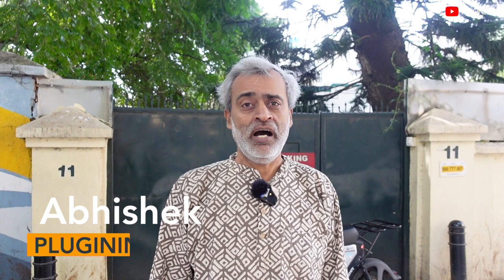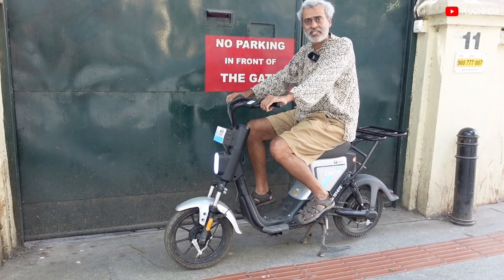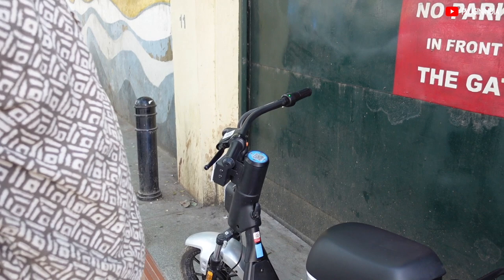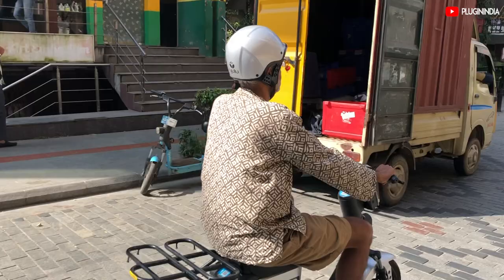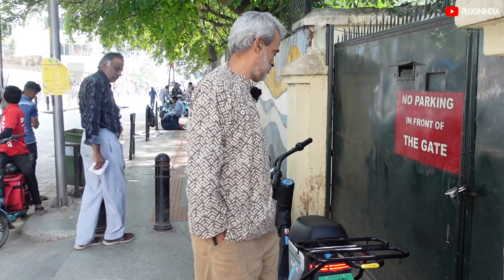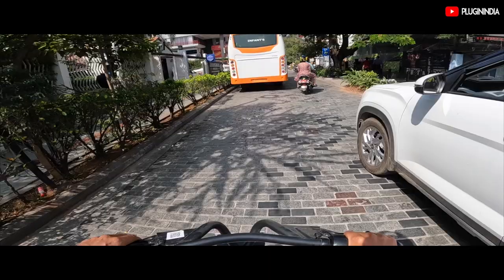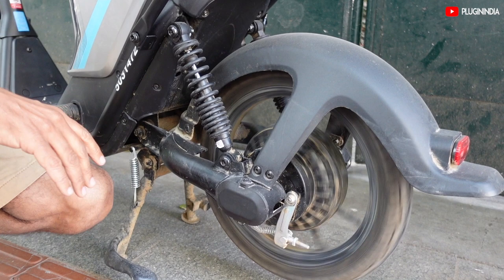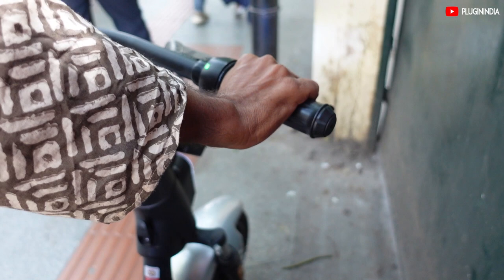Yulu Dex : Last Mile and Cargo Electric Scooter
Atulji visited Yulu and checked out their latest DEX electric personal/cargo electric scooter . In this video we document his thoughts.

📚 Discuss EV's, Servicing, Charging and more in our Forums